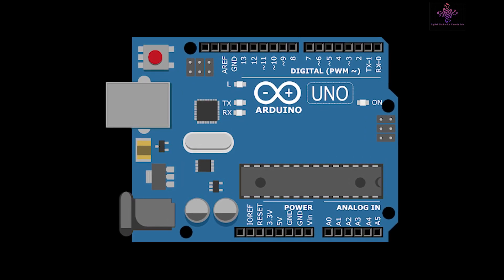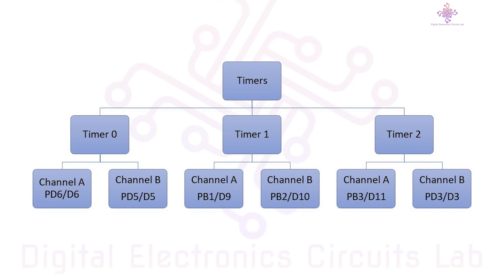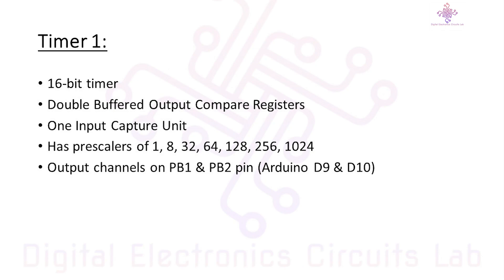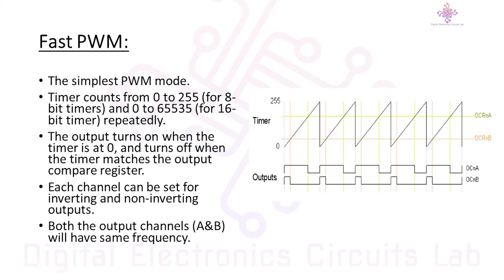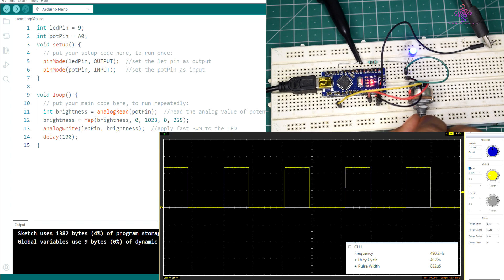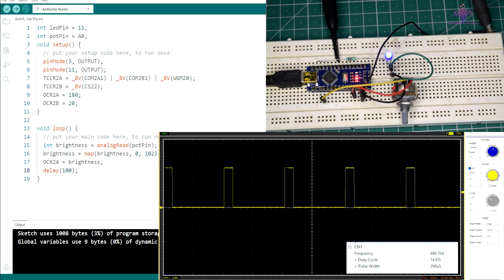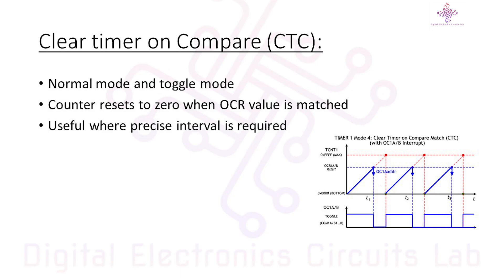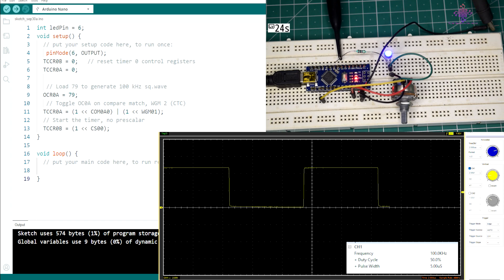DEC #023 | Arduino PWM modes explained - Atmega328p timers | Part 1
In this video I have explained the basics of arduino timers and various PWM modes of atmega328p to obtain desired output signal. I have used simple arduino codes to demonstrate various modes (fast pwm, phase correct pwm and CTC pwm) to show how each of them differs.

Gpay ID: smandal711@oksbi

Timestamps
00:00 - Intro
01:39 - Timers of atmega328p
03:02 - Timer 0 of atmega328p
04:17 - Timer 1 of atmega328p
05:35 - Timer 2 of atmega328p
06:24 - PWM modes of atmega328p
06:40 - Normal operation
06:56 - Fast PWM
09:41 - Phase Correct PWM
13:25 - CTC PWM